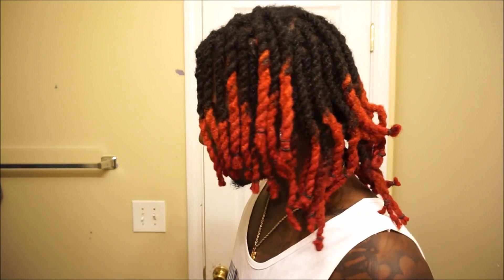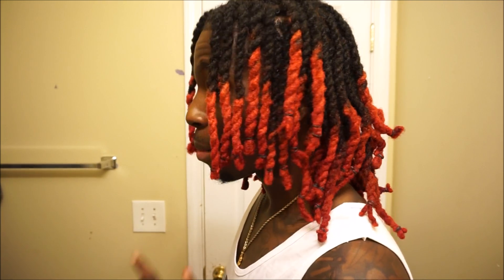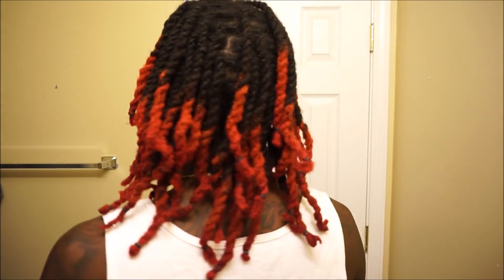{Dreadlock Journey} 4 Year Dreadlock Update/ 2 Strand Twists!!